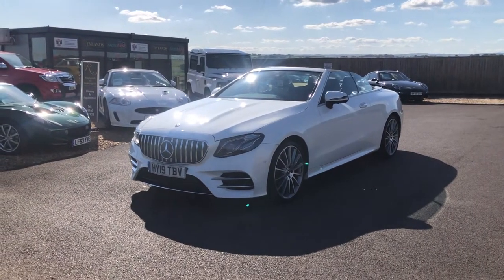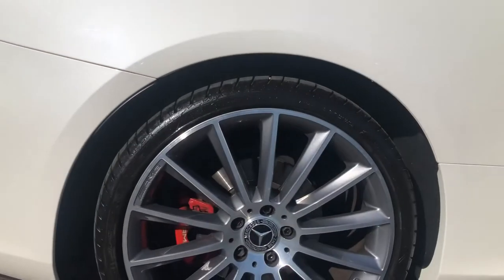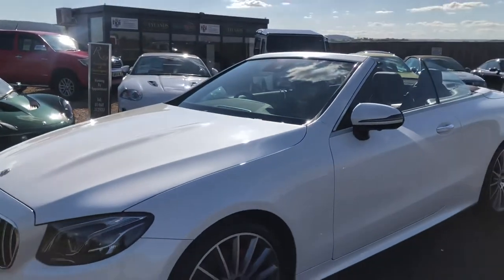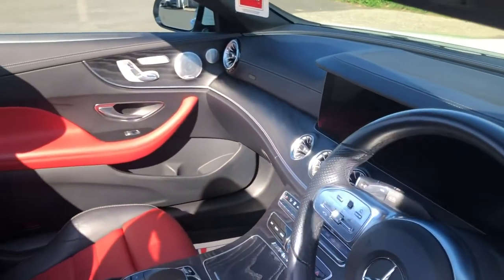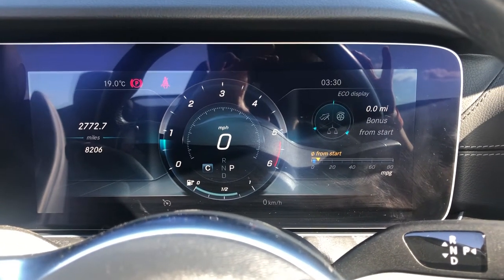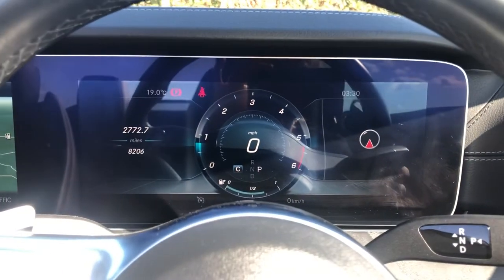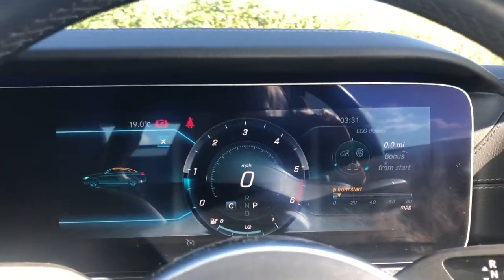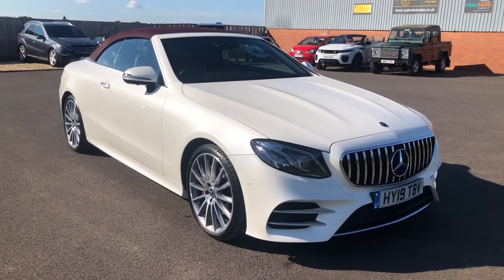For sale Mercedes E220 convertible AMG Line